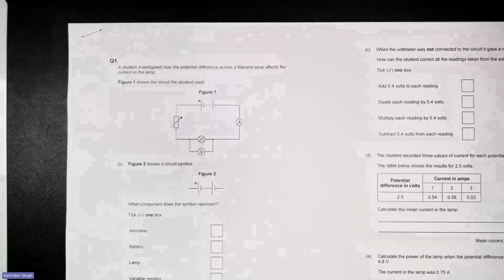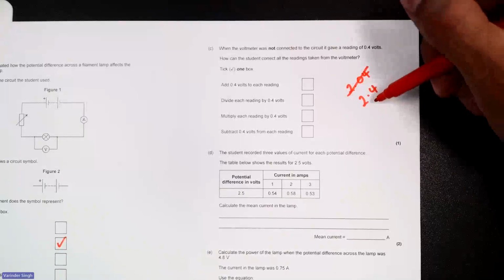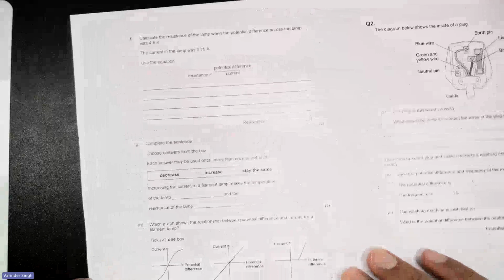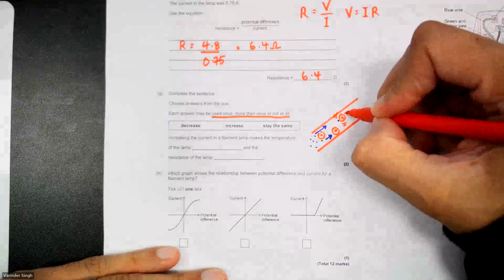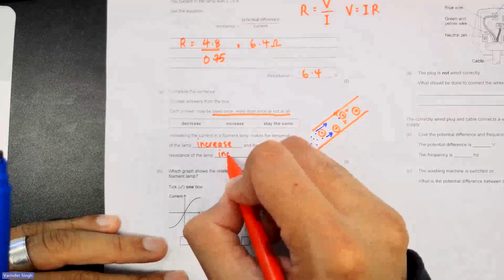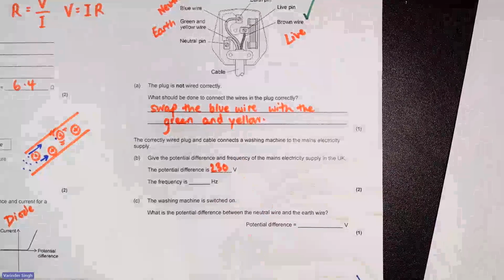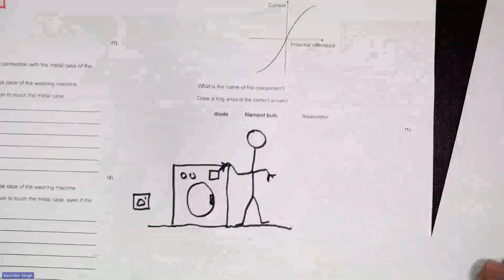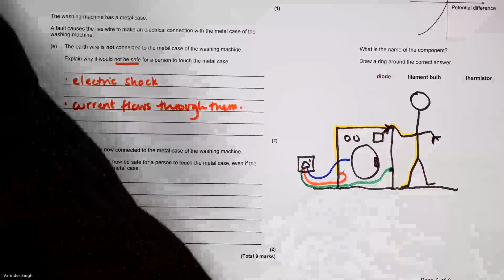Electricity Revision - Practice Questions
Use the following link to access:
1) A copy of the questions reviewed in this overview that you can use to work through alongside the tutorial
2) A selection of practice questions and answers on this topic area that can be used for independent practice after watching the tutorial